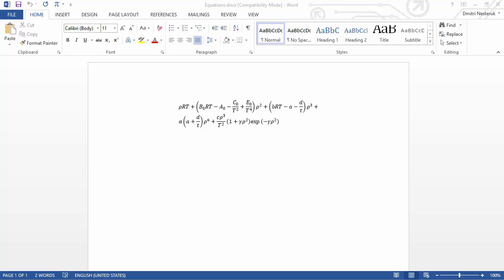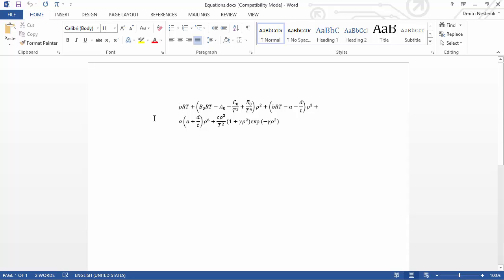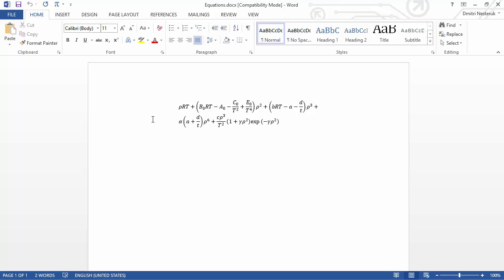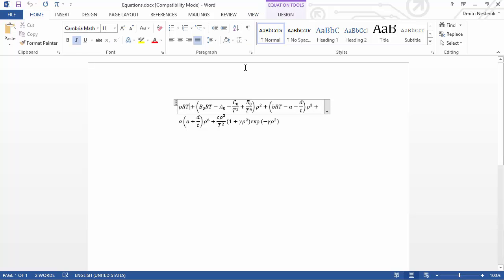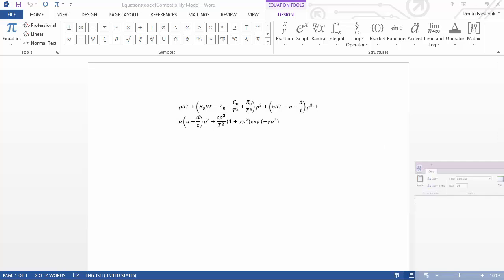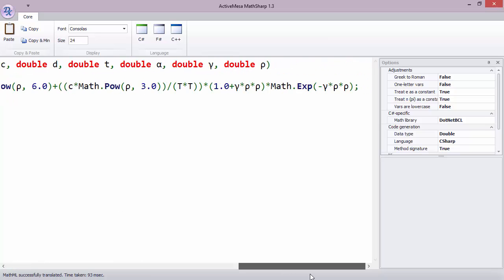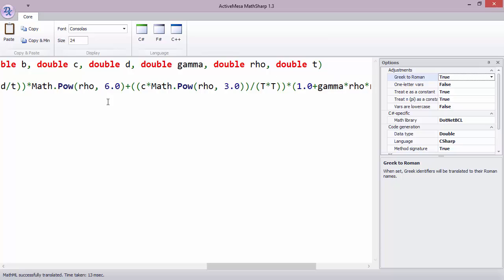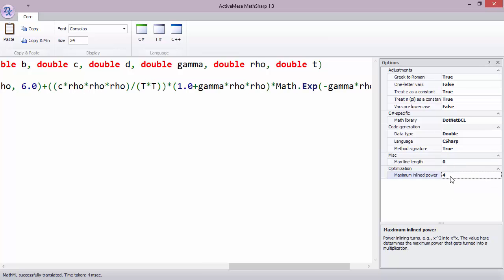MathSharp 1.3 Overview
A look at MathSharp, an application that converts MathML into ready-to-compile C#, F# and C++ code.